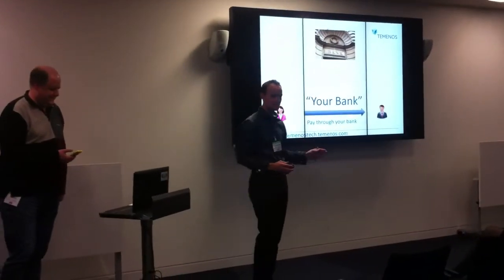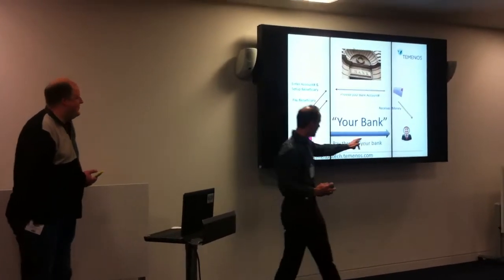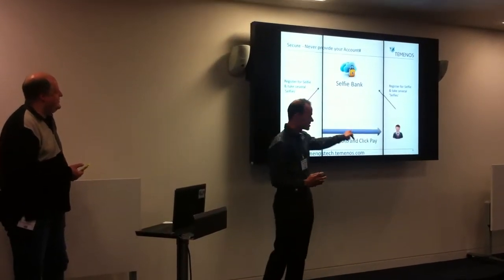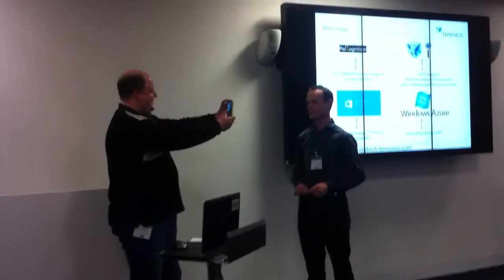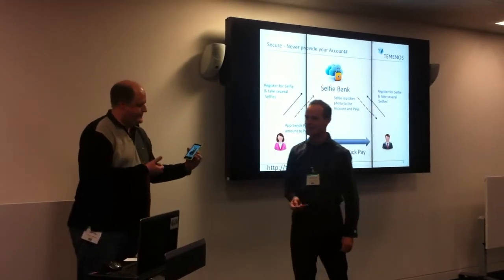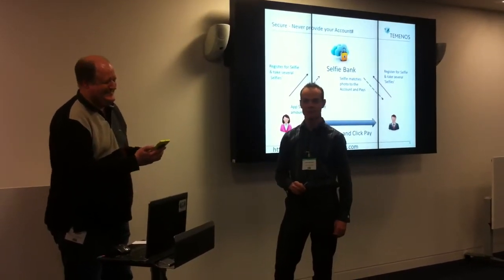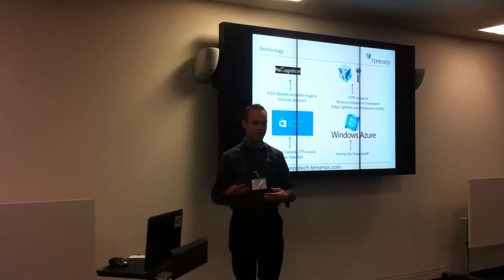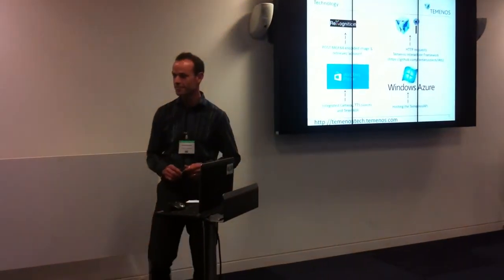Selfie Bank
Here's what we did today. Open bank Hackathon.  We had 3 min to present the Temenos API next to people from PayPal, Twilio, OpenBank, Import.io, and PixelPin.  Everyone then had 1 min to present an idea; this followed by a very short team forming.  The rest of the day was very busy helping people use our API (more on that to follow) plus we had a 'Selfie Bank' idea to build.  Temenos and Microsoft have made this entire app in under 8 hours - plus it really does work! Payments without sharing account numbers - just a picture.